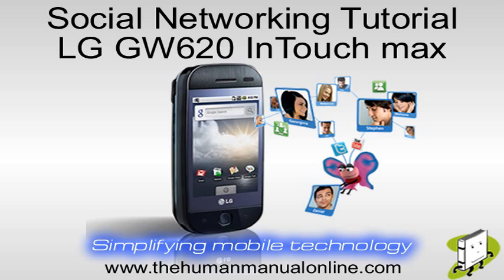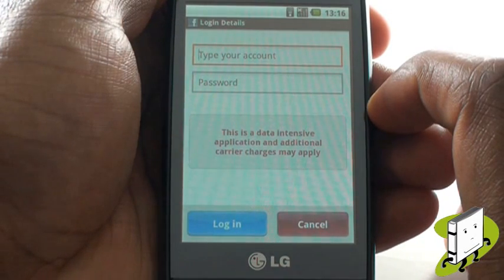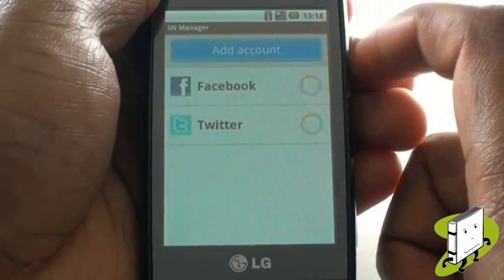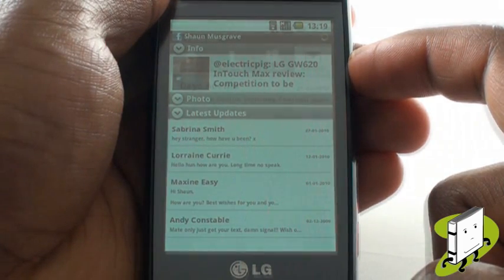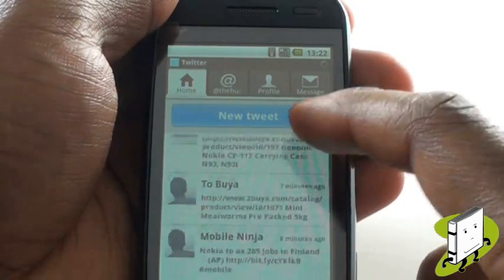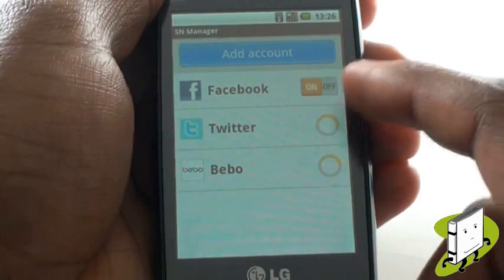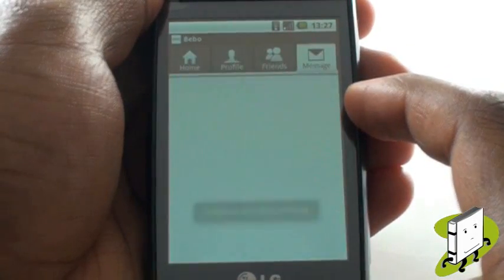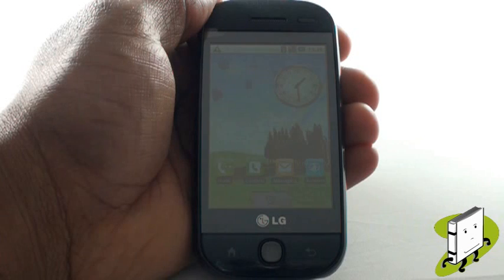How to use the SNS application LG GW620 | The Human Manual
Find out how to connect to your friends on Facebook, Twitter and Bebo using your LG GW620 Android powered smart phone device.